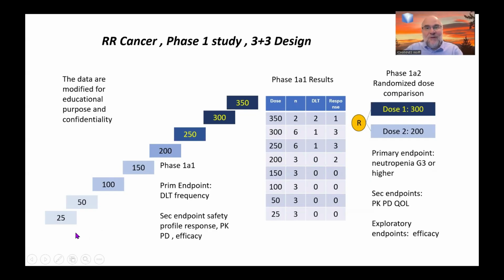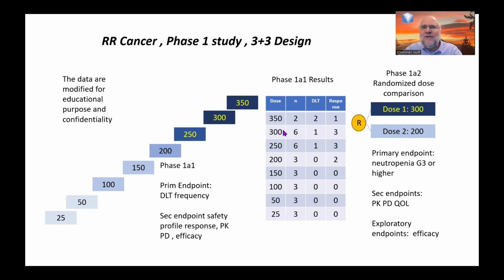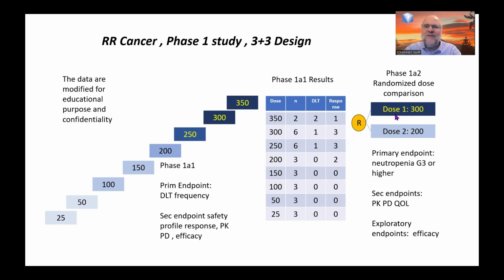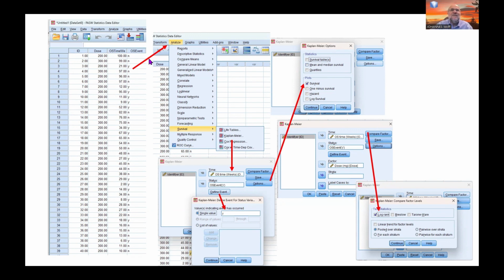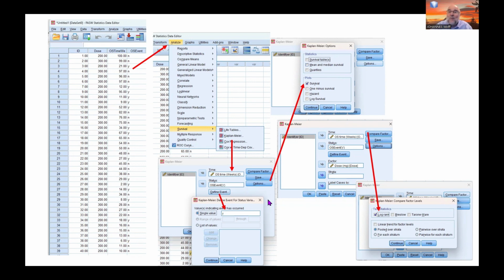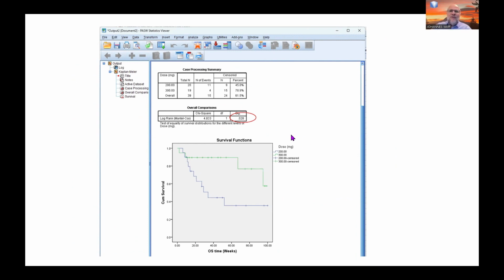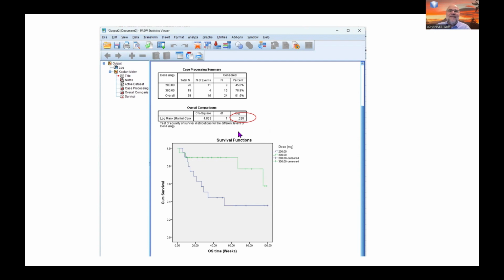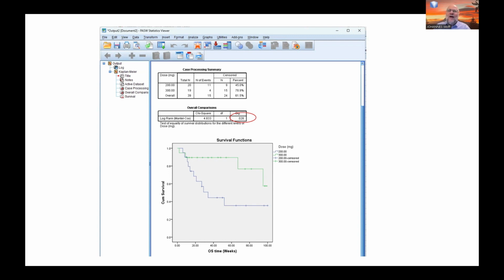Logranktest - click by click in SPSS and background to understand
As conclusion of the teaching videos about Kaplan Meier Curves, this short video will show the log rank test and repeat how to make the curves.  It builds upon the previous videos of the series:

Content
00:00 - Introduction
01:00 - concept of statistical testing
02:30 - the clinical trial example
04:17 - the log rank clicks
06:11 - result - what does it mean
08:23 - closing remarks and links to previous videos